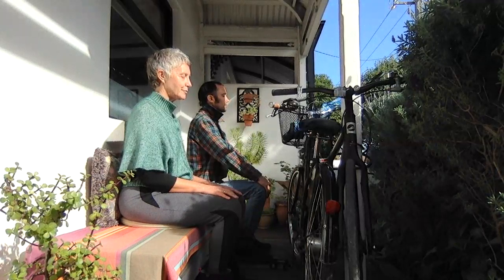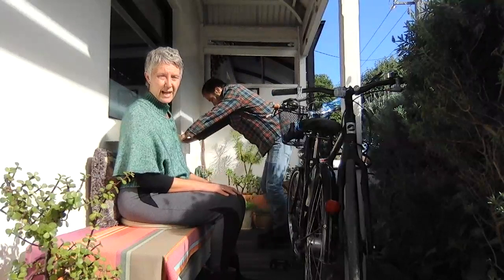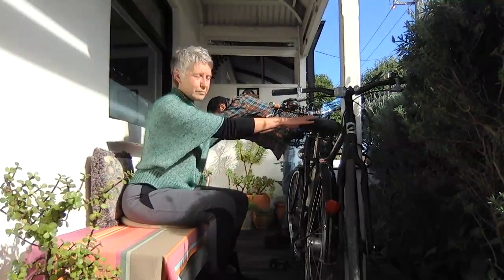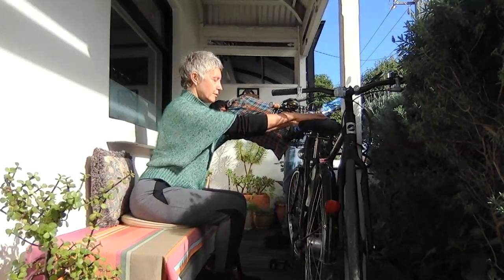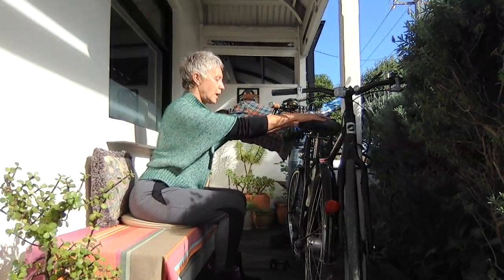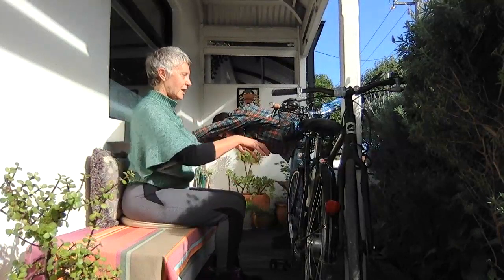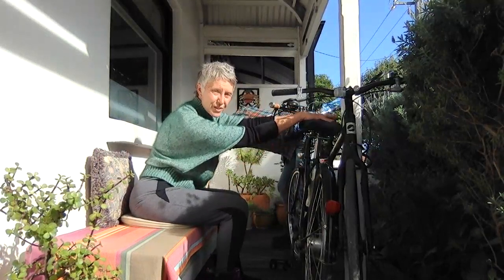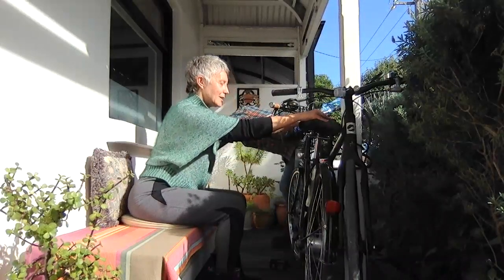2 Minute Yoga Reset Day 27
Today we're on the front porch and the sun has just come out.
There's lots of sounds around - including workmen in the street and trams and cars going past which means the sound quality isn't great - and that is life.
We've decided to film these practices in one take to convey the message that yoga can be done anywhere, anytime and that the conditions don't have to be perfect - whatever that is.
You can do this anywhere, anytime, with anyone of any age.
Julie and Adrian